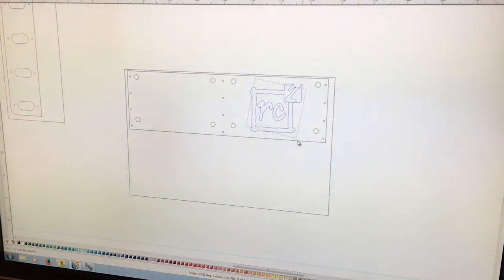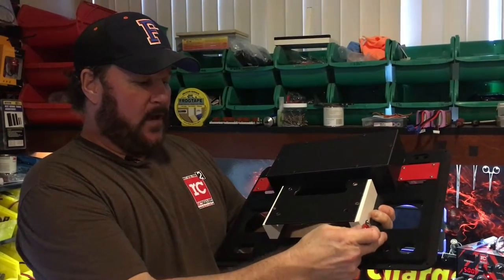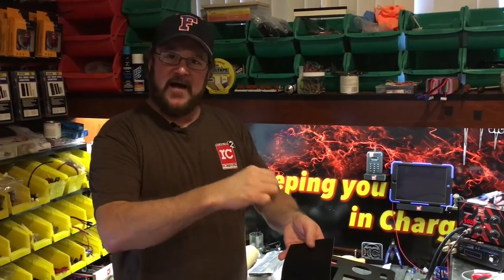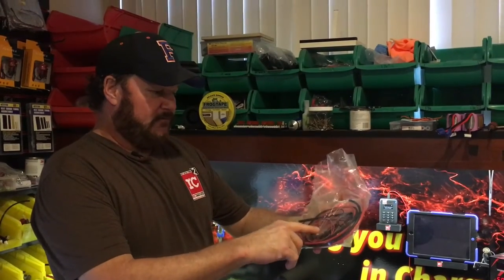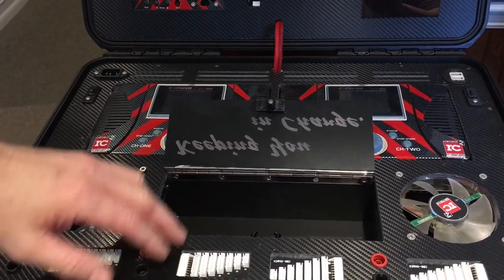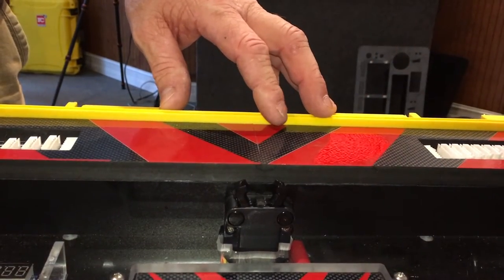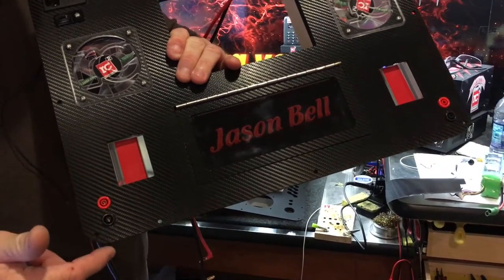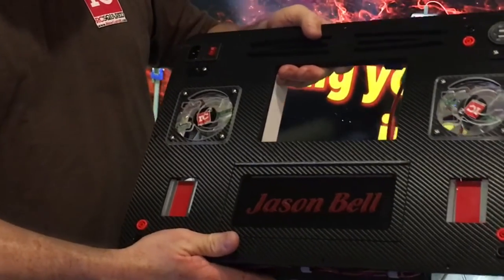How to wire your kit, also installing items in your deck.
This video is to help you once you receive your KIT from RC2. We try to explain how we install: Wiring, Vinyl wrap, Accessories, Charger, LED's, Storage door, Touch latch and more.
I love my new Rode mic.